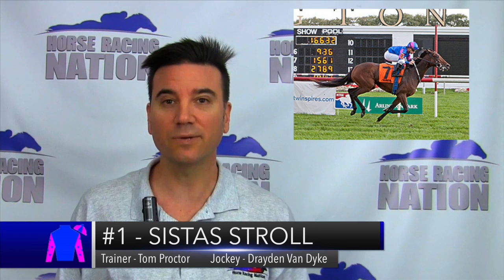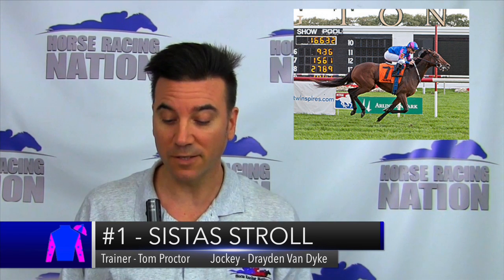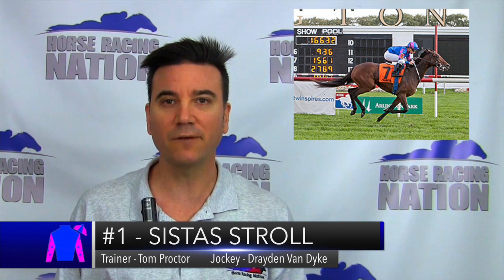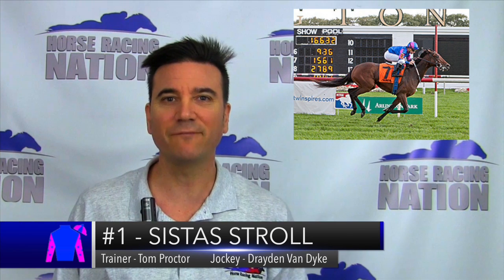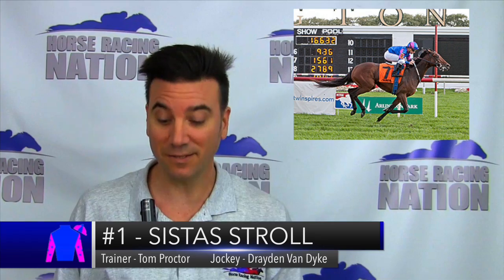Race of the Week - QE II Challenge Cup (G1)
Join HRN's Jarrod Horak as he handicaps the G1 QE II Challenge at Keeneland, including Sistas Stroll and Personal Diary!